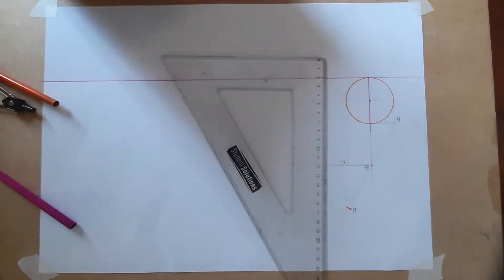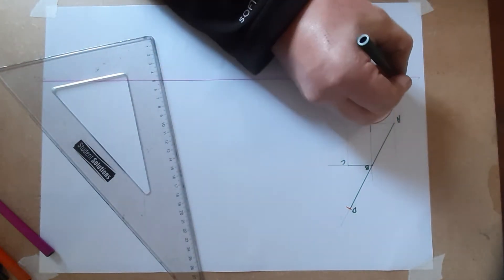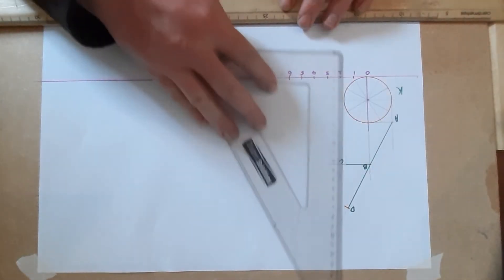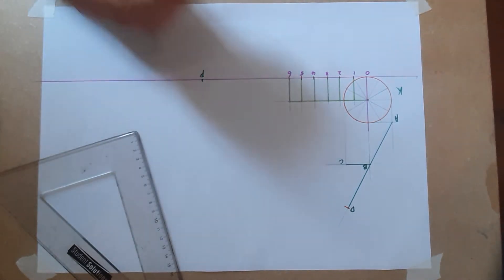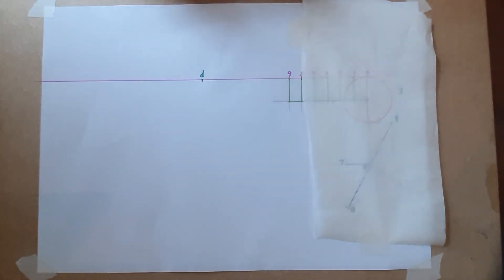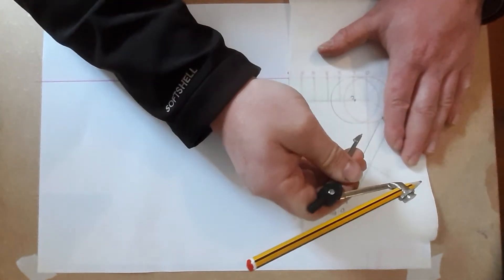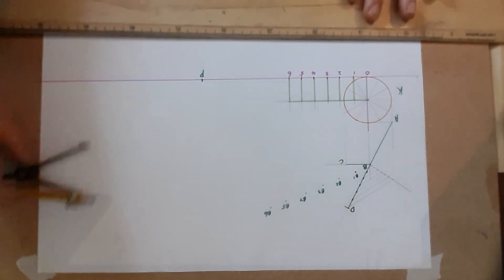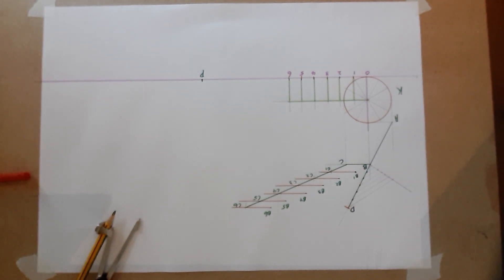video on combined movement